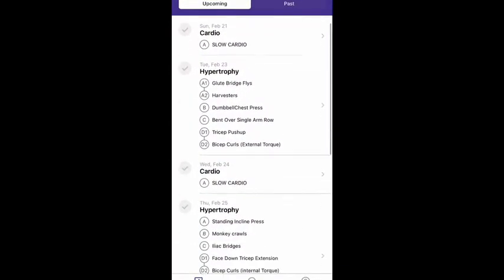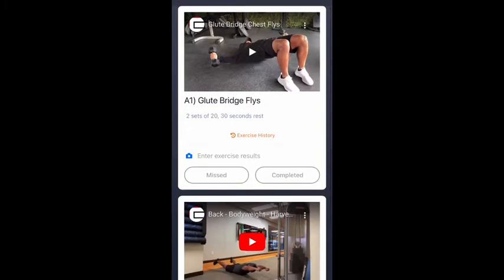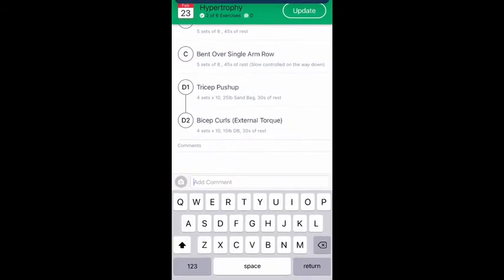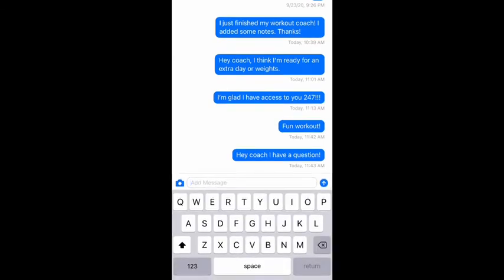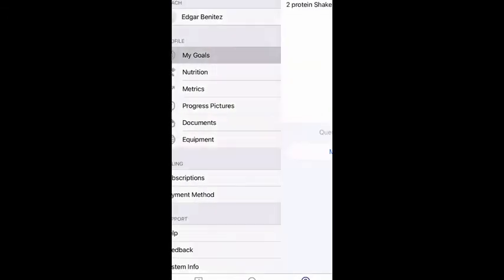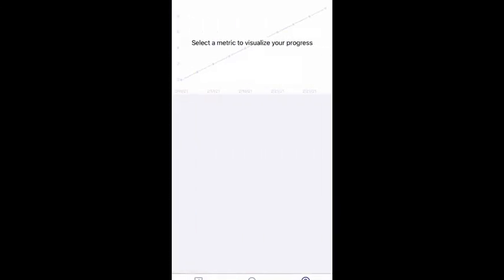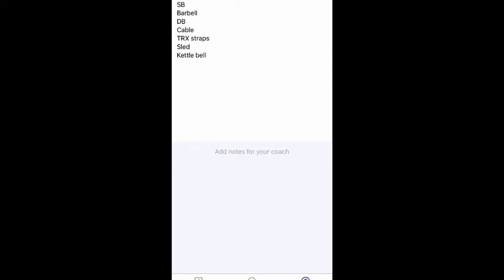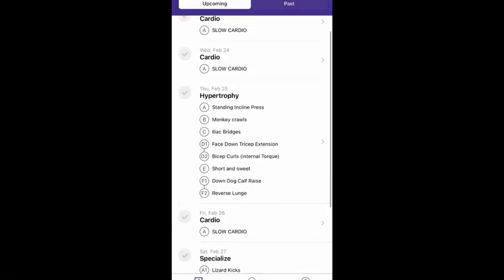Coaching Platform (short)